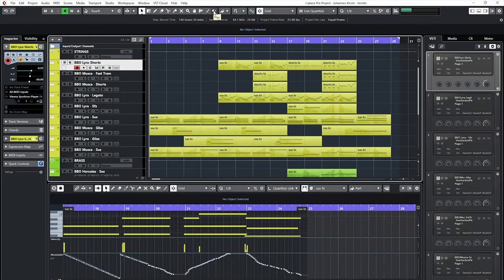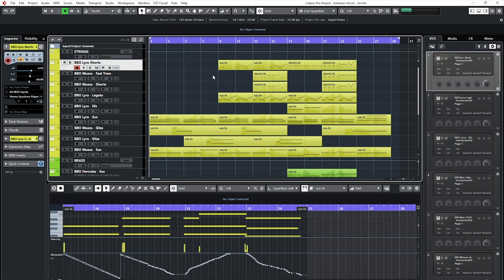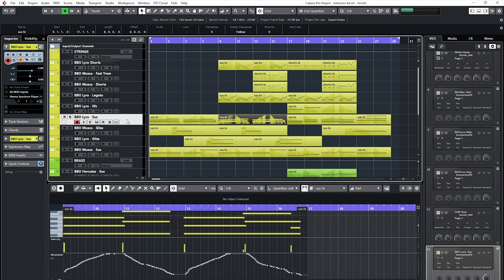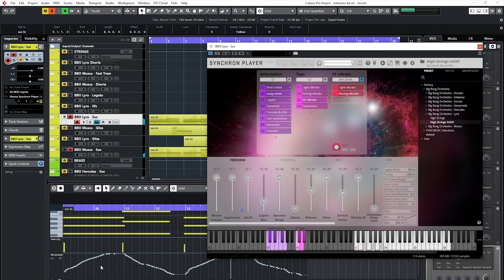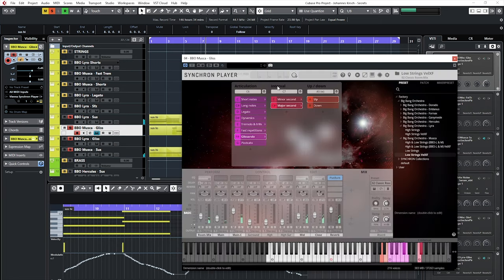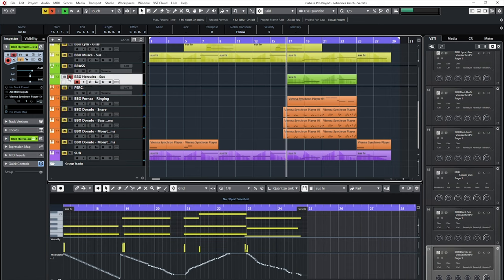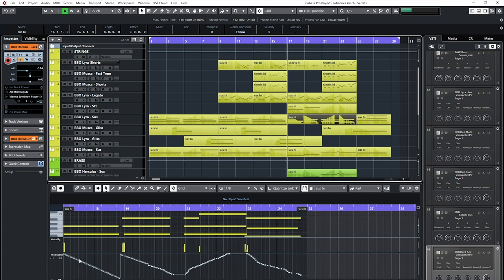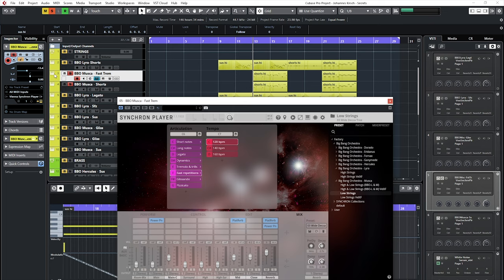BBO: Strings - "Secrets", Walkthrough by Johannes Kirsch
Sound designer and composer Johannes Kirsch shares his first encounter with the Big Bang Orchestra: Strings, not without adding some FX from Vienna Smart Hits.